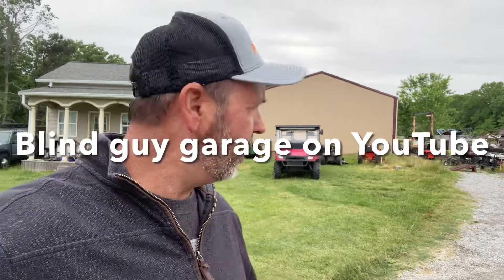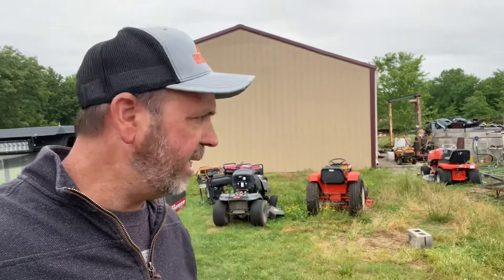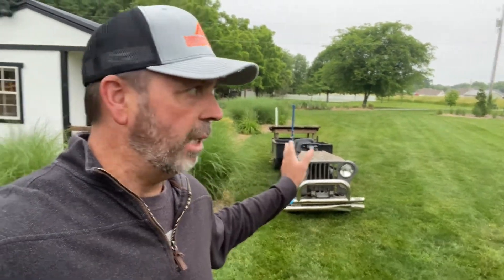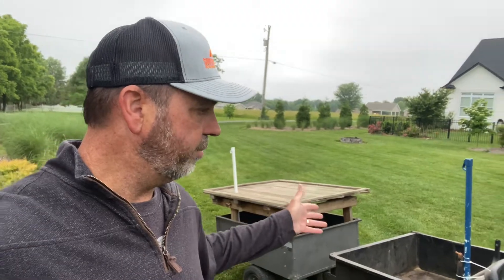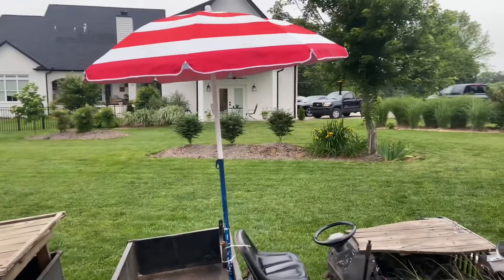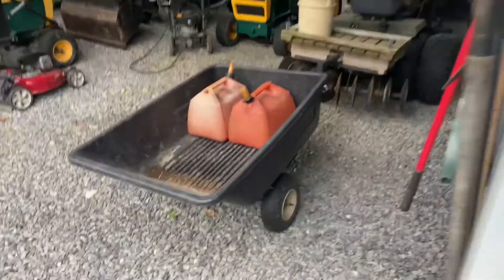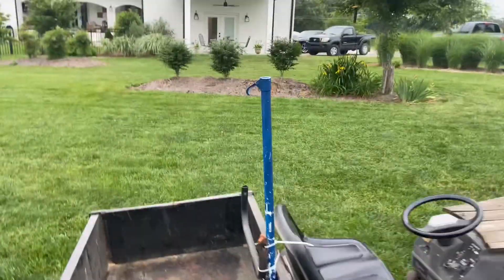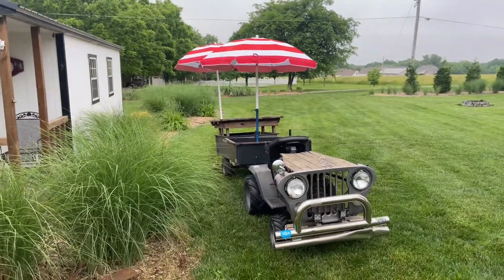Parade prep, memorial day￼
I’m just getting the jeep mower ready for Memorial Day parade 2022￼